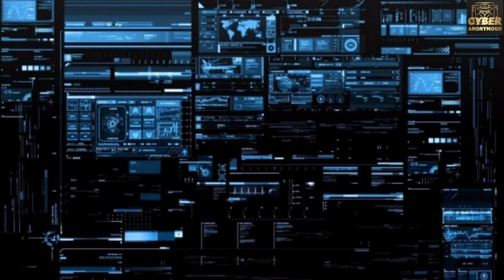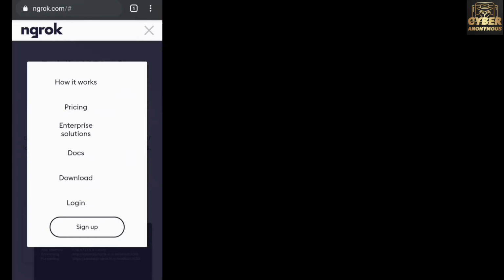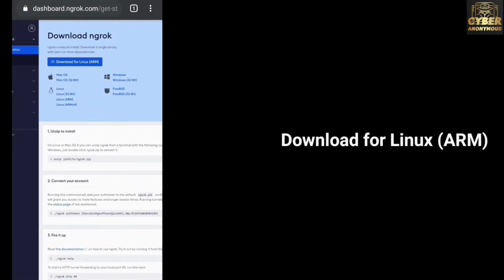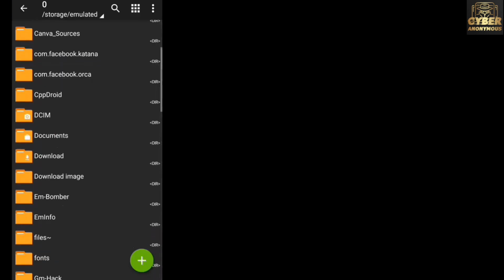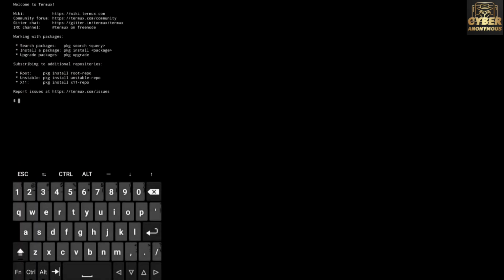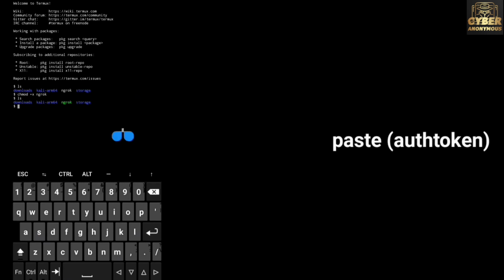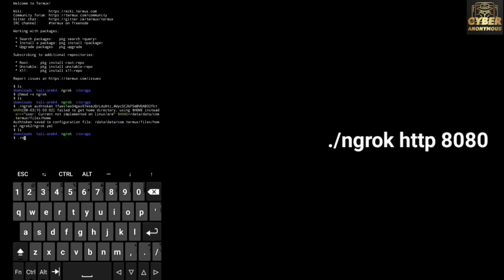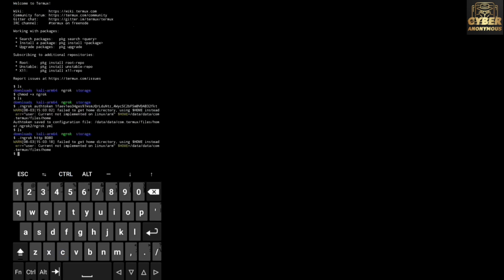Download and configure ngrok in termux by Cyber Anonymous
Hello everyone. In this video I have tell about how install ngrok in termux.

Our channel dose not promote or encourage any illegal activities. We are not responsible for any illegal activities.